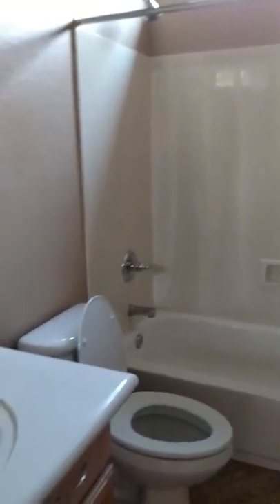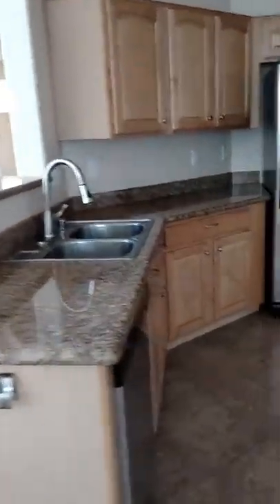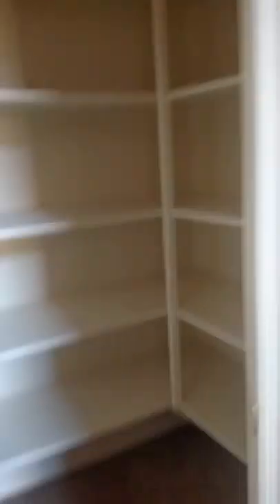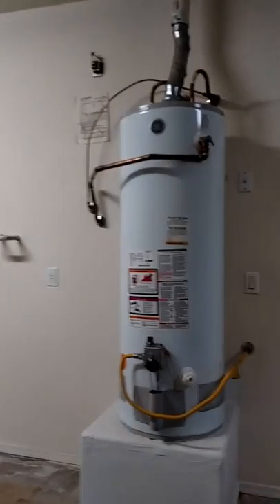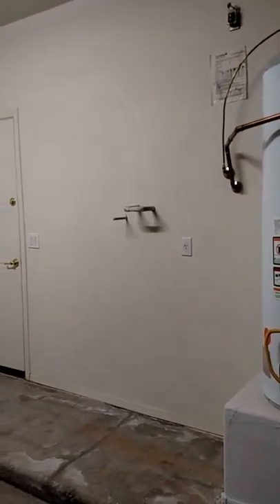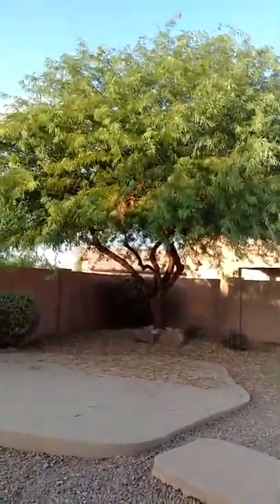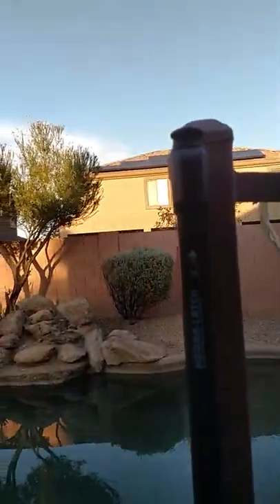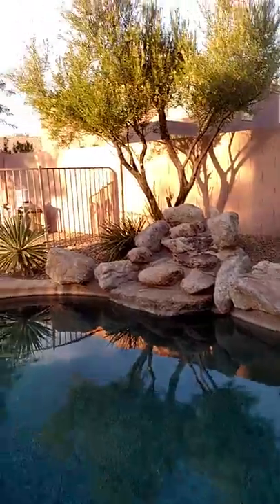9447 s 183rd ln 1